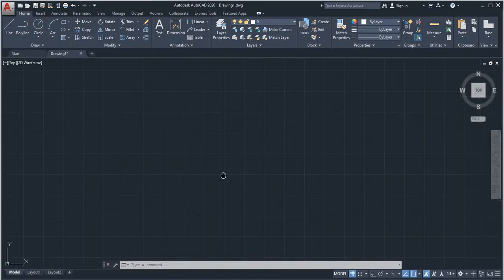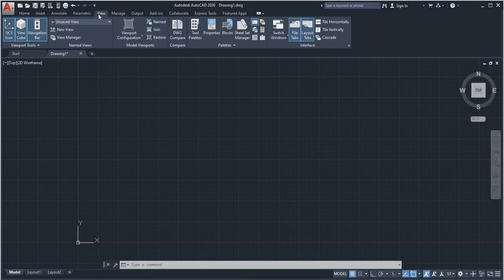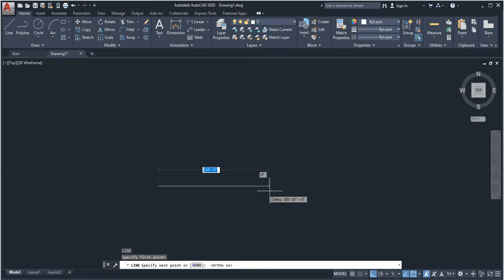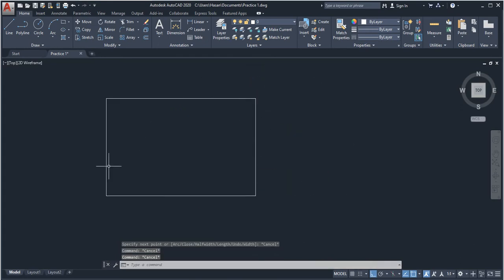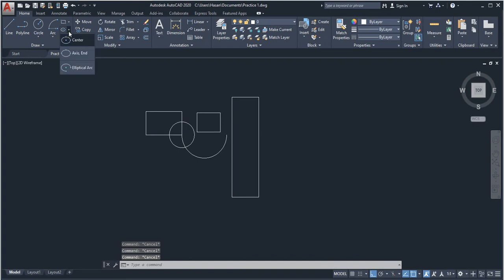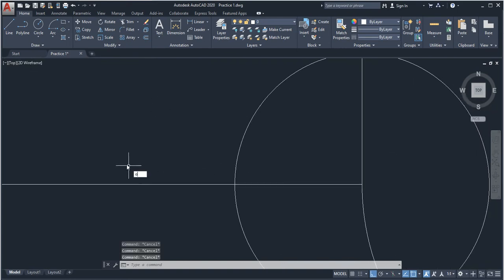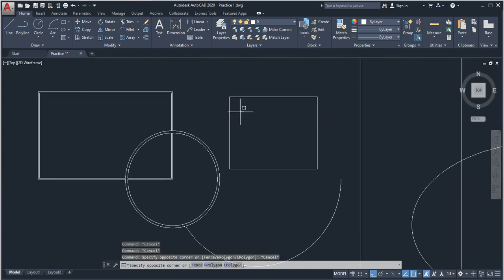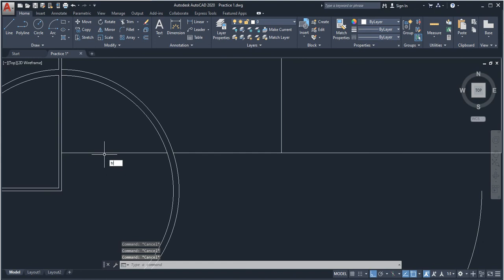Autocad 2D Basic 1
Autocad 2d basic commands of drawings